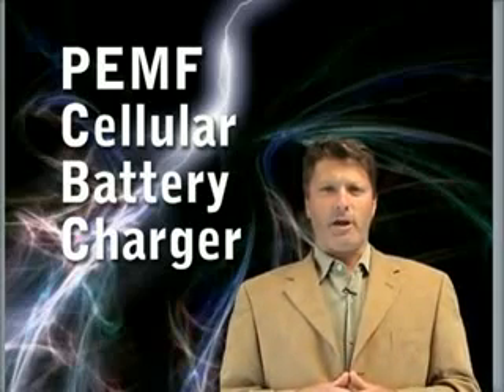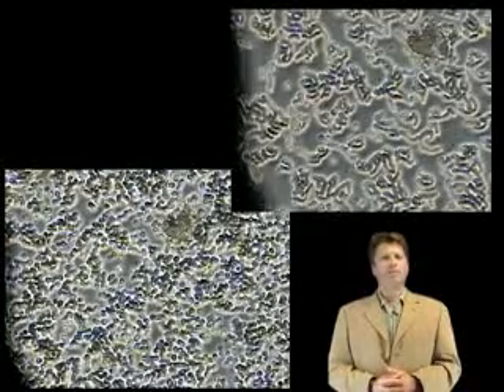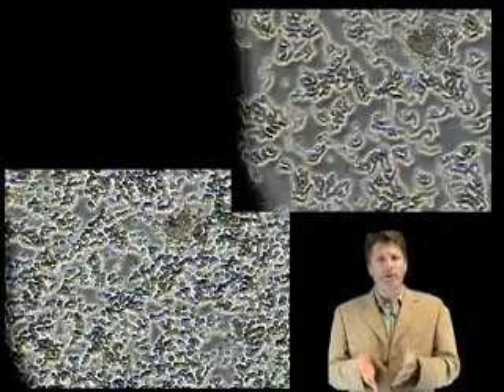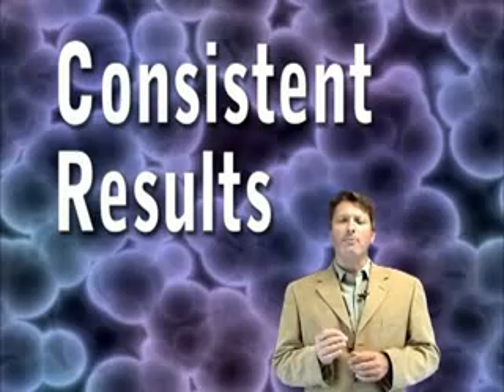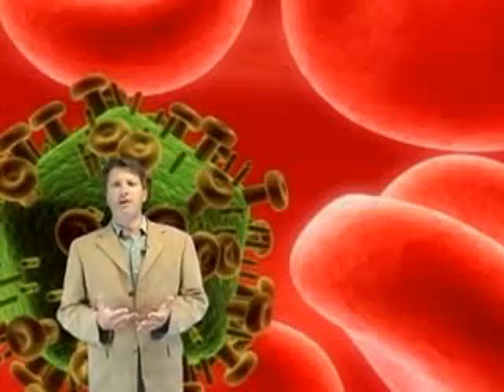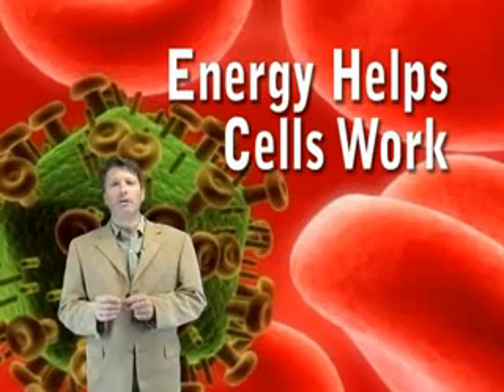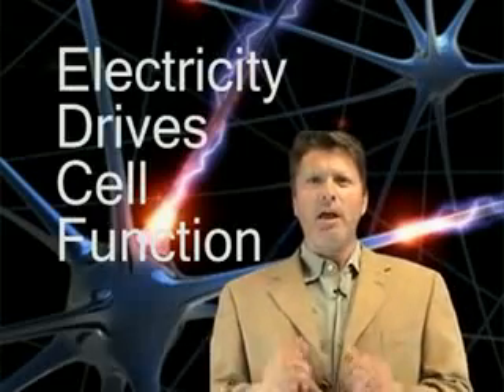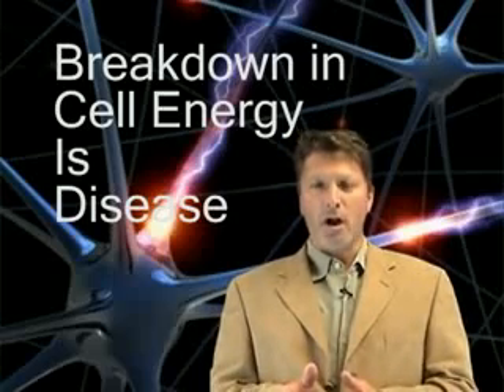PEMF- Scientific Basis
Illustrates direct influence of PEMF Simplified explanation of PEMF effects, and illustration of agglutination reversal, and enhancement of cell field strength.